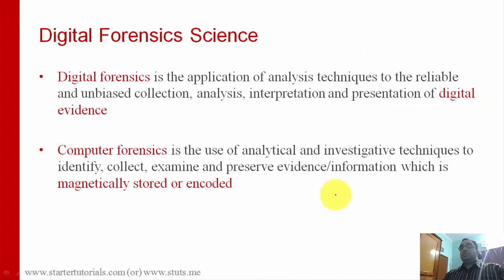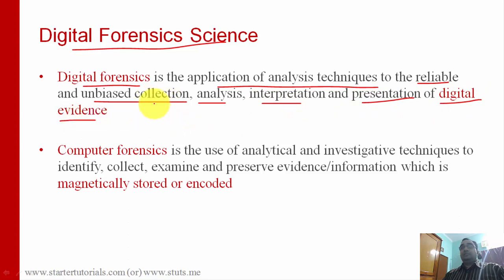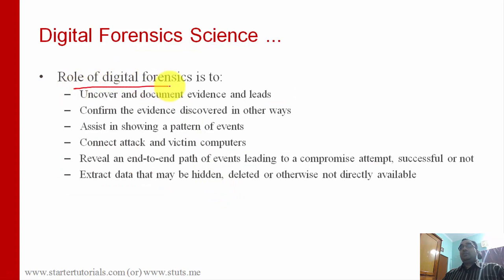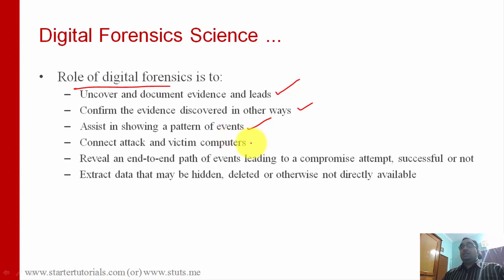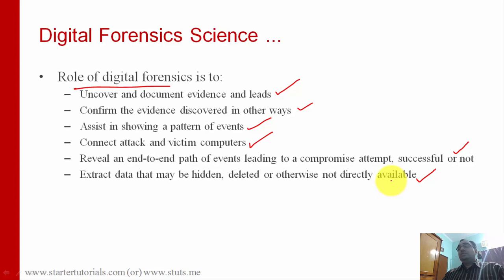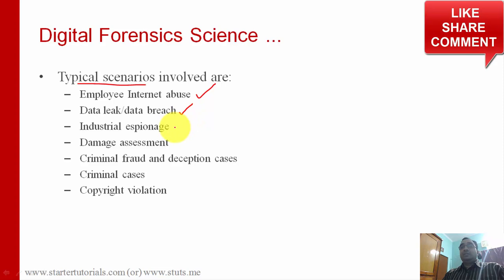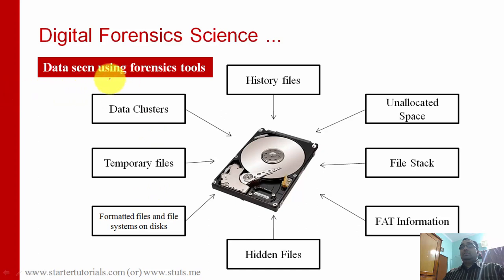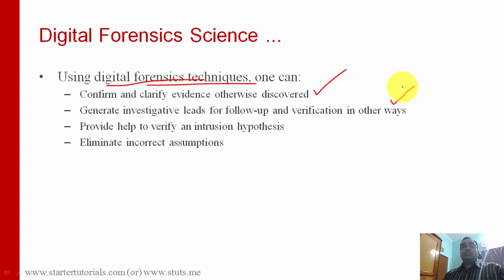Cyber Security Lecture 6.2 - Digital Forensics Science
In this cyber security lecture, you will learn about the following:
- What is digital forensics
- What is computer forensics
- Role of digital forensics
- What data can digital forensic tools can see

*Social Links*